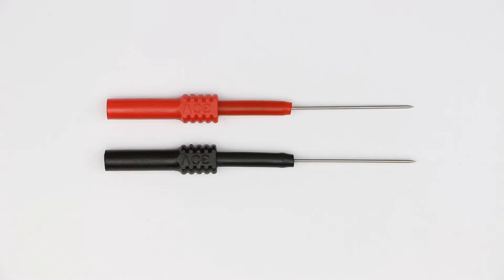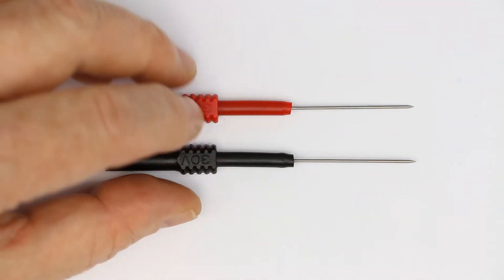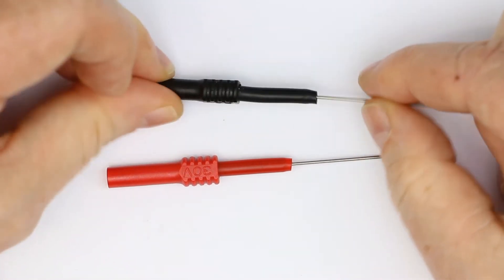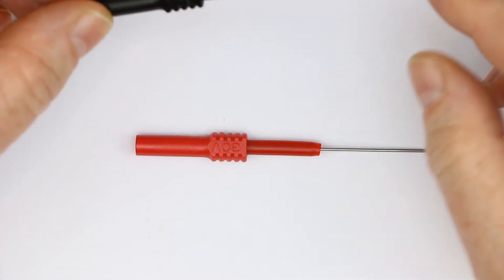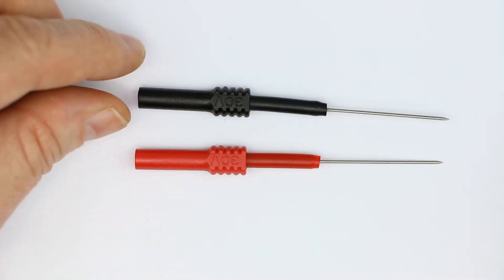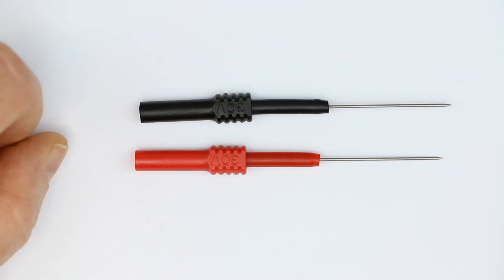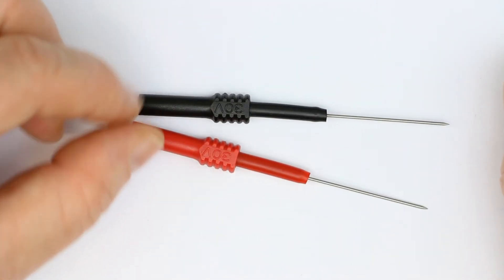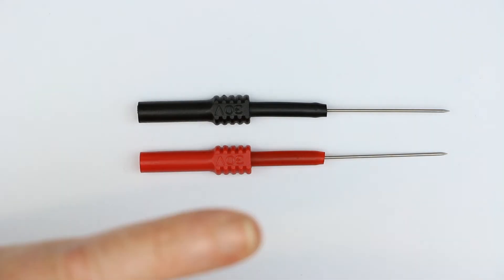Every maker should have…[Pt.12] a flexible Probe-Tips pair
Roger demonstrates some newly-found flexible probe-tips as an addition to ultrasharp probe-tips.